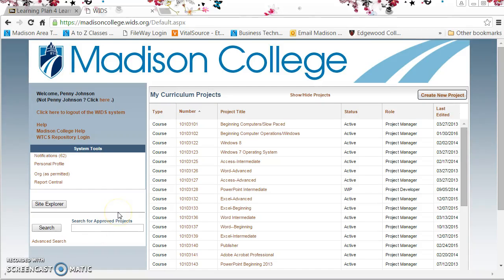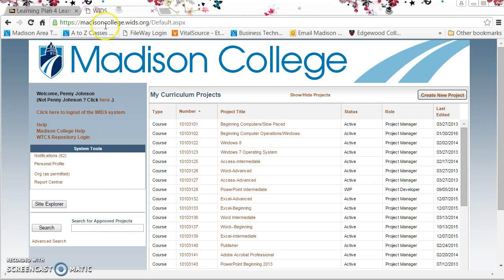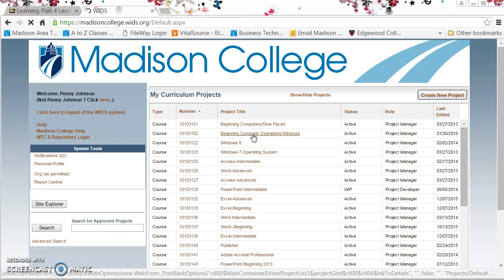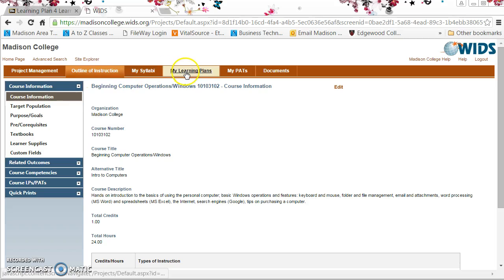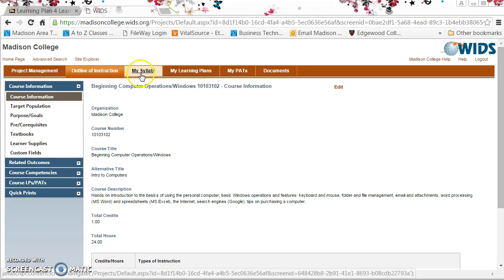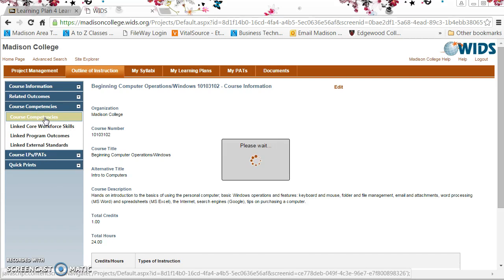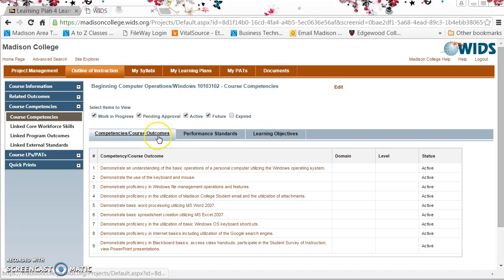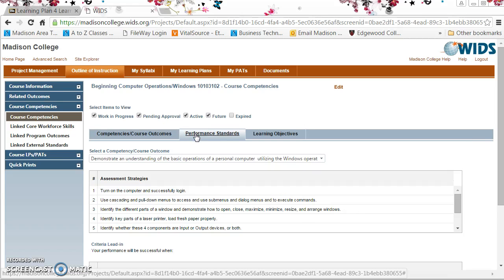Performance Standards In WIDS